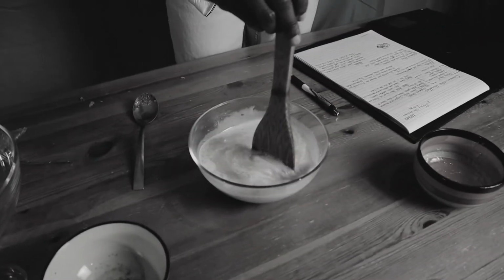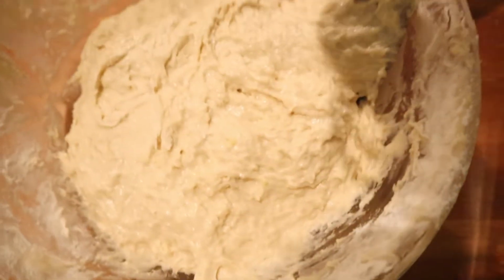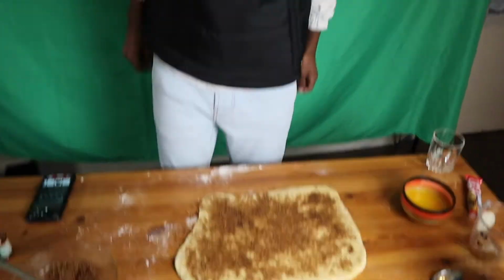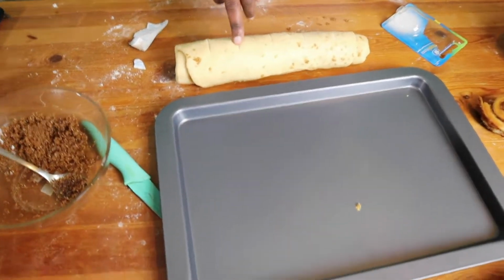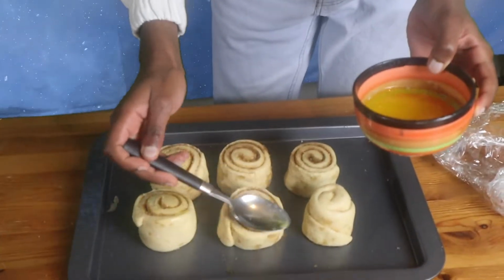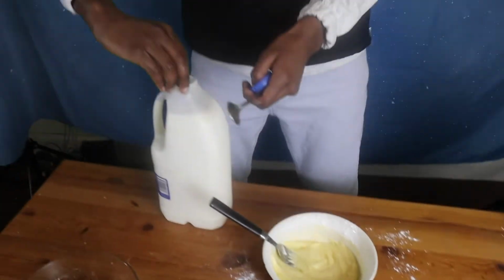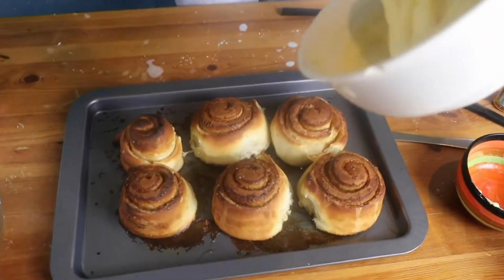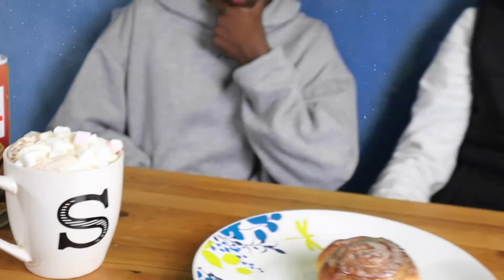How to make cinnamon rolls (for beginners)| Challenge series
Hey my wonderful people today I'm make Cinnamon rolls. They've always been a true fan favourite of mine and now I thought why not actually make them! So I hope you enjoy the process with me as we delve into the world of baking for beginners.